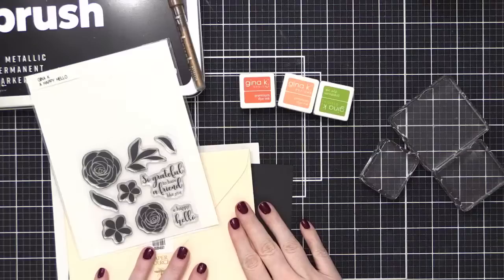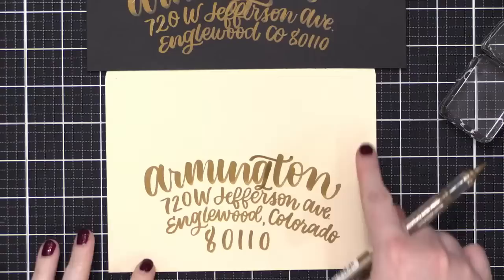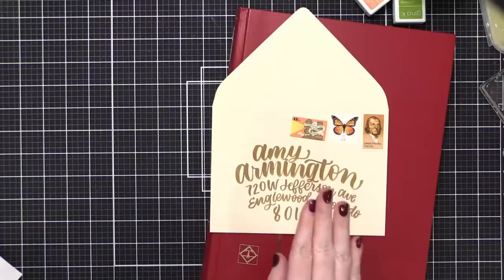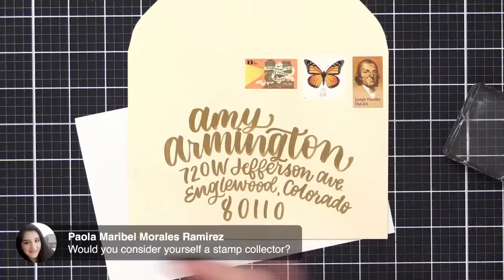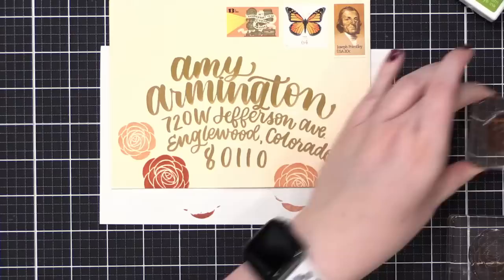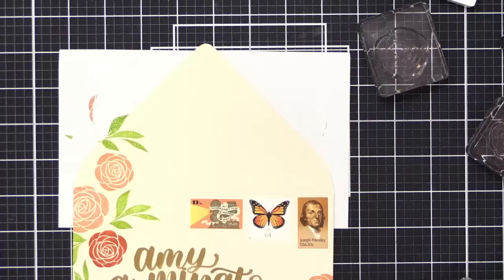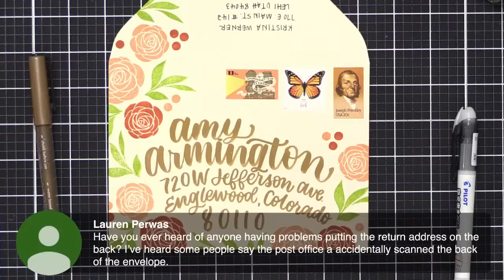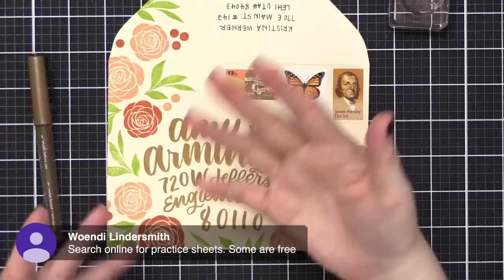🔴 LIVE REPLAY! Mail Art! (Lettering & Stamping)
NO LONGER LIVE - Creating a custom envelope with stamps and lettering!

ENTER MY MONTHLY GIVEAWAYS (and submit your address for mail art)!

Hello, all! Today I hopped on YouTube for some live mail art! Check out the envelope I created!

• Postage Stamp Storage Album

MAILING ADDRESS (updated February 2021):
Kristina Werner
1878 W 12600 S
Box 509
UNITED STATES